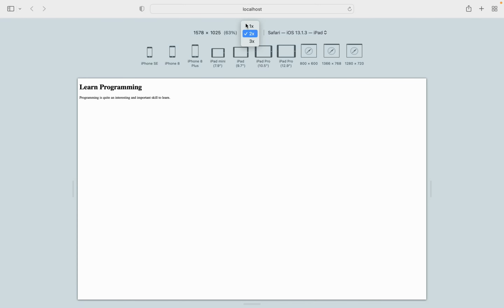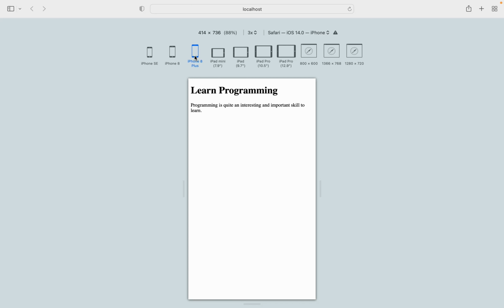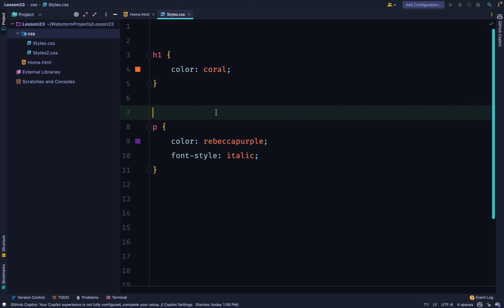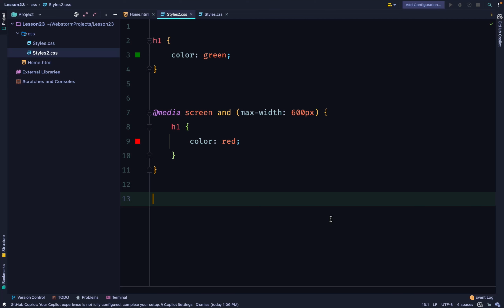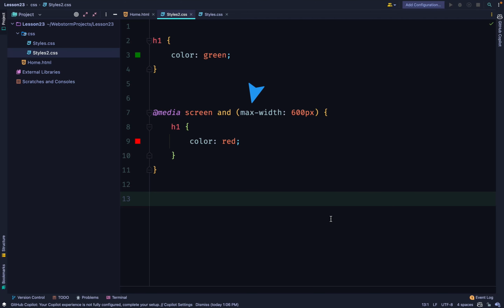#86 CSS at Rules - The Web Dev's Toolkit: HTML, CSS, and JavaScript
In this tutorial, we’ll explore the essential concepts of CSS at-rules and how they can enhance your CSS styling capabilities. Whether you're new to web development or looking to deepen your understanding of CSS, this video will guide you through understanding and using CSS at-rules effectively. We’ll start by explaining what CSS at-rules are and how they extend CSS syntax to include directives and conditional statements. You’ll learn about common CSS at-rules such as @media, @font-face, @keyframes, @import, and more, each serving specific purposes to control how styles are applied, import resources, define fonts, and manage animations.

Through practical examples, we’ll demonstrate how to use these at-rules to create responsive designs, implement custom fonts, define animations, and optimize performance. We’ll also cover best practices for organizing and structuring your CSS at-rules to improve code readability and maintainability. By the end of this video, you'll have a solid understanding of how CSS at-rules work and how to leverage them to create more dynamic and efficient styles for your web projects.